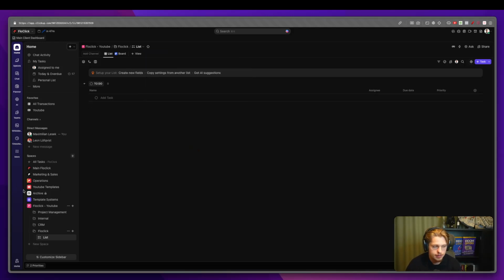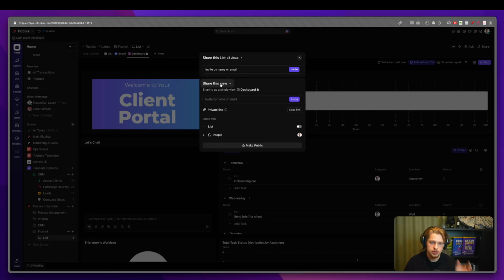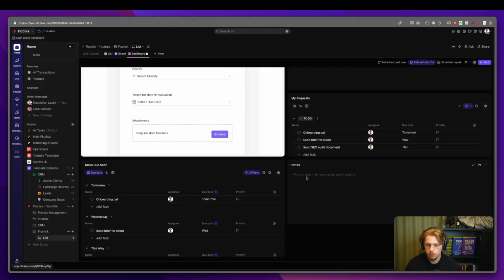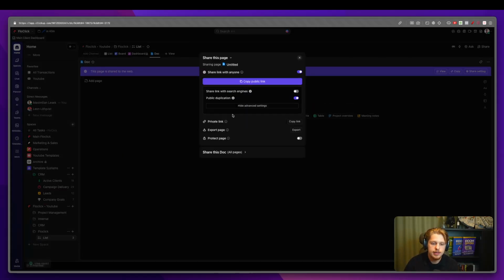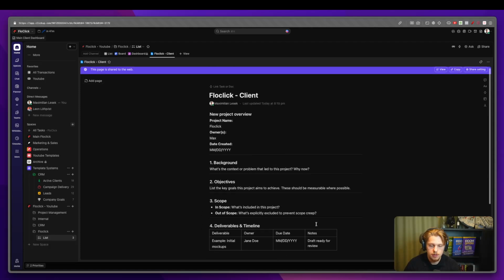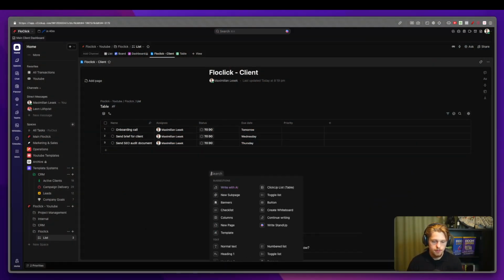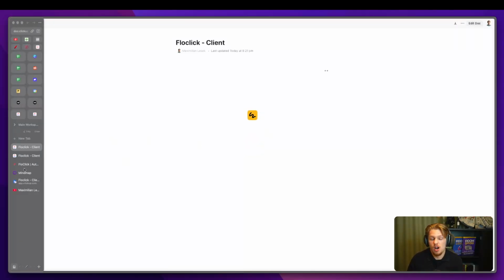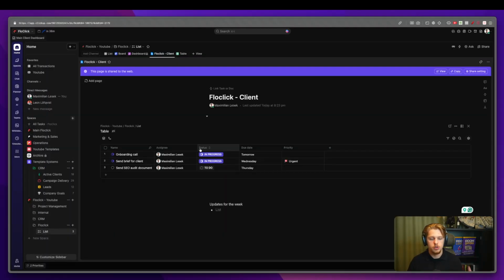ClickUp Tutorial: Create a Professional Client Portal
Join the waitlist of my automation community  ⤵️

Summary ⤵️
In this video, I'll walk you through how to create a simple client portal within ClickUp, providing a professional space for your clients to view their project management status. This client onboarding portal helps streamline communication by giving clients access to a self service portal where they can check their project progress report without constant back-and-forth emails. It's an essential step for effective business automation and managing client expectations.